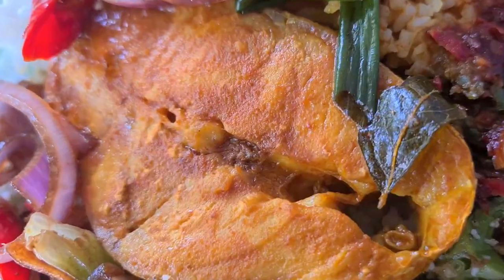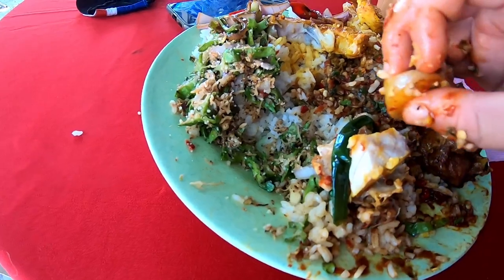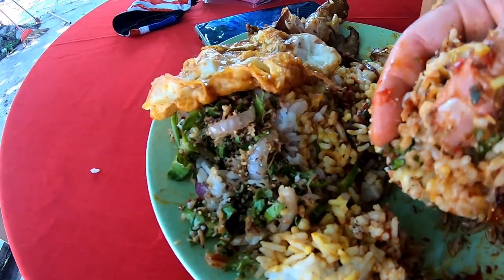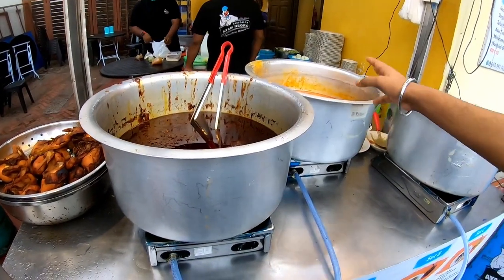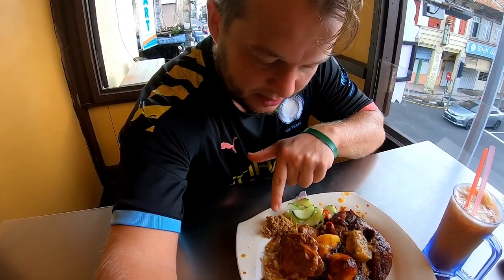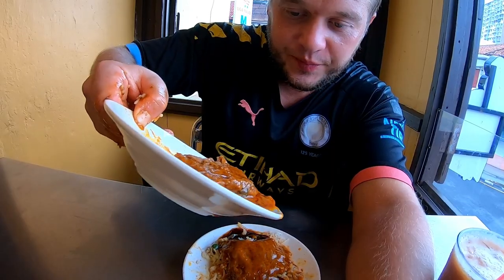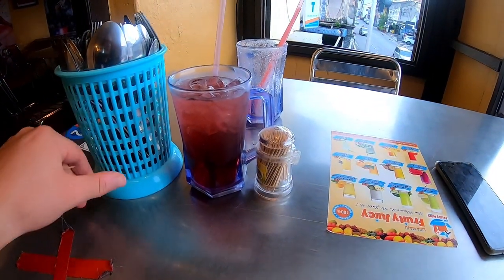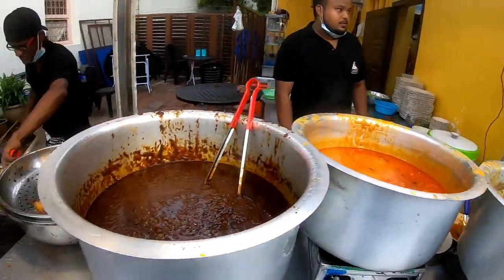🇲🇾 WHY IS MALAYSIA SO INCREDIBLY DELICIOUS? THANK YOU FOR FEEDING ME MALAYSIA | I'M HAPPY AND FULL!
WHY IS MALAYSIA IS SO INCREDIBLY DELICIOUS? THANK YOU FOR FEEDING ME MALAYSIA | I'M HAPPY AND FULL!